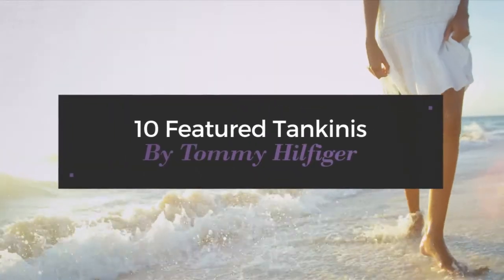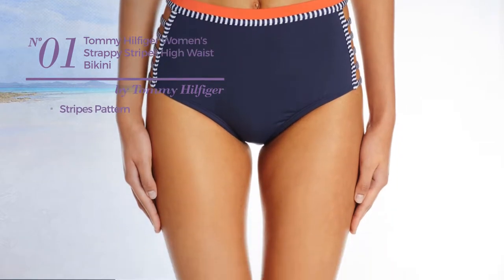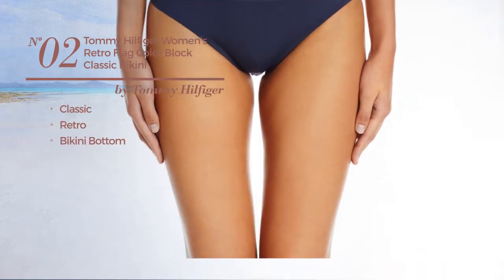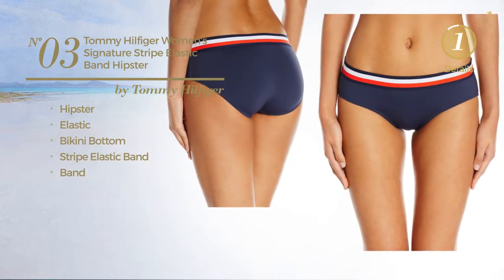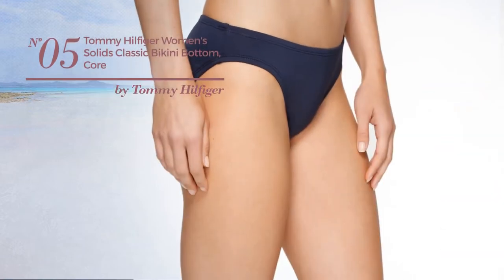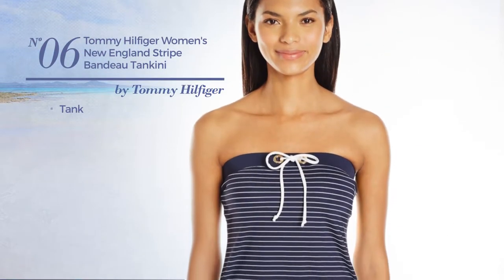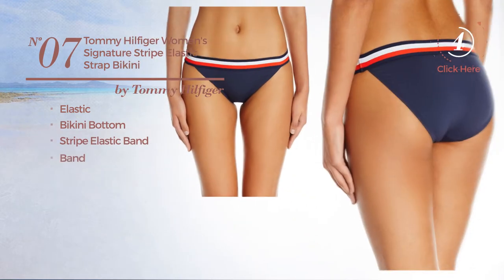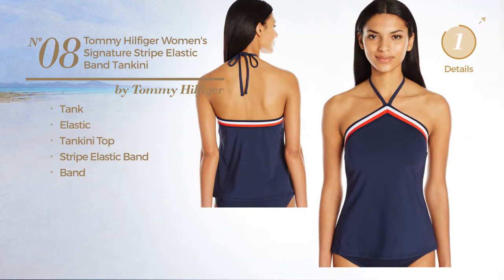10 Featured Tankinis By Tommy Hilfiger Spring 2017 Collection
10 Featured Tankinis By Tommy Hilfiger Spring 2017 Collection

Shop for Featured Tankinis By Tommy Hilfiger Spring 2017 Collection
Tommy Hilfiger Women's Strappy Stripes High Waist Bikini Bottom, Core Navy, M

Tommy Hilfiger Women's Retro Flag Color Block Classic Bikini Bottom, Core Navy, M

Tommy Hilfiger Women's Signature Stripe Elastic Band Hipster Bikini Bottom, Core Navy, M

Tommy Hilfiger Women's Solids Swim Short, Core Navy, M

Tommy Hilfiger Women's Solids Classic Bikini Bottom, Core Navy, S

Tommy Hilfiger Women's New England Stripe Bandeau Tankini with Ties, Core Navy, M

Tommy Hilfiger Women's Signature Stripe Elastic Strap Bikini Bottom, Core Navy, M

Tommy Hilfiger Women's Signature Stripe Elastic Band Tankini Top, Core Navy, M

Tommy Hilfiger Women's Speedy Stripe Tab Side Bikini Bottom, Core Navy, M

Tommy Hilfiger Women's Speedy Stripe Classic Bikini Bottom, Core Navy, M

Try also